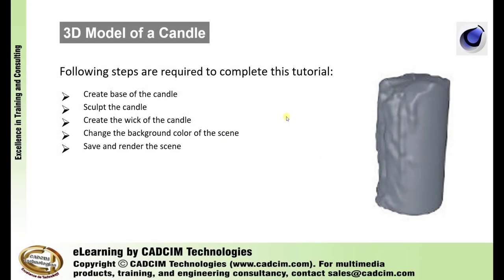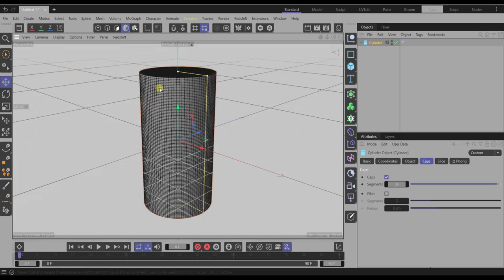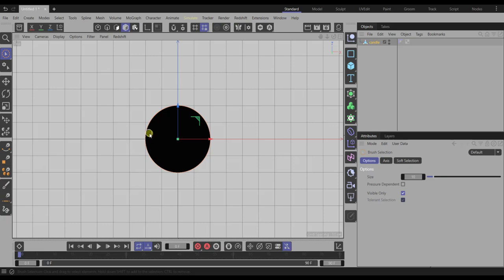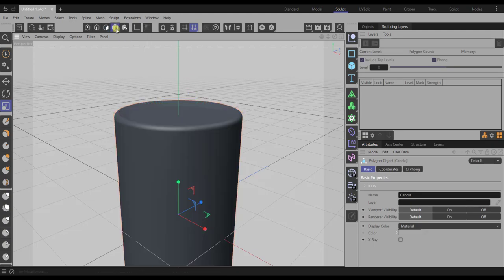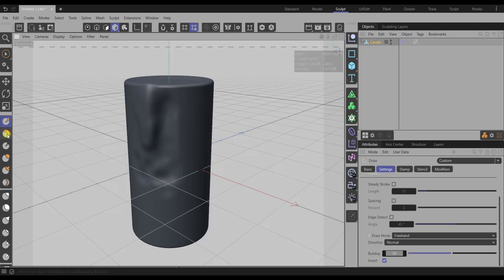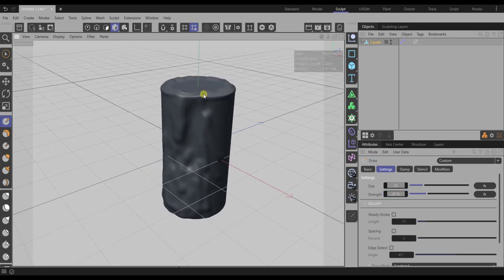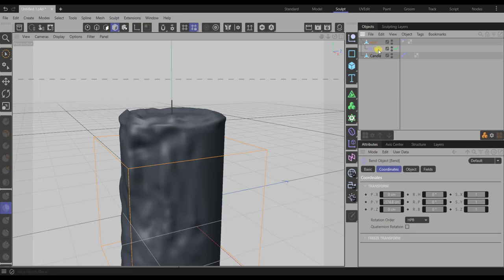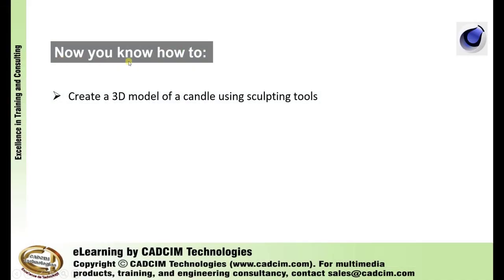Sculpting a Realistic Candle in CINEMA 4D 2024 | CADCIM Technologies Tutorial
Check out the tutorial on Sculpting a Candle in CINEMA 4D 2024.
Dive into a comprehensive course covering essential commands and tools, presented in an easy-to-follow format. Don't miss out on this opportunity to enhance your proficiency in Maxon Cinema 4D.

CADCIM Technologies Releases MAXON CINEMA 4D 2024 with Videos: A Tutorial Approach, 10th Edition Book by Prof. Sham Tickoo (Purdue University, USA)